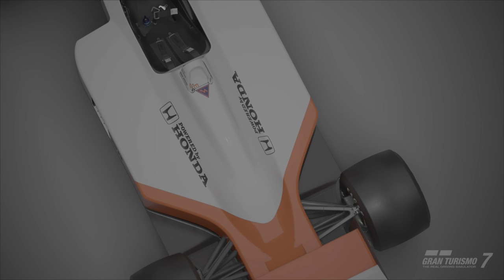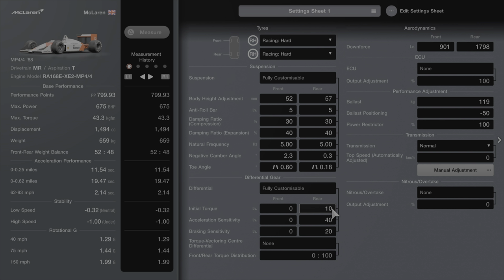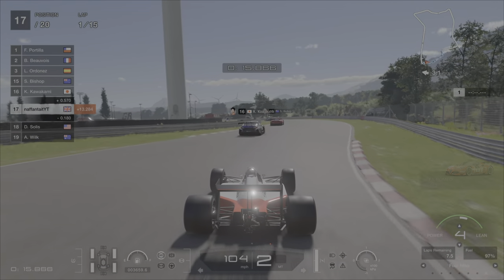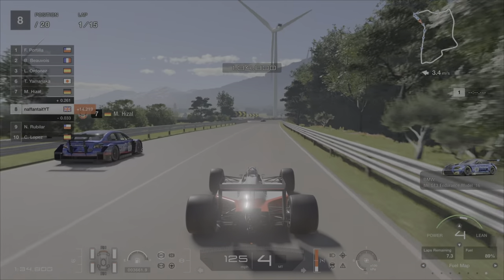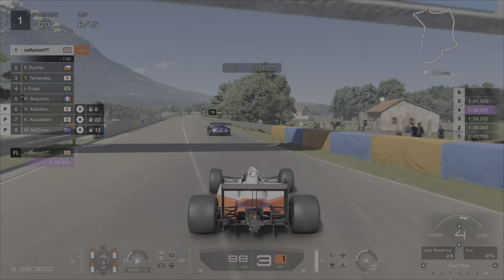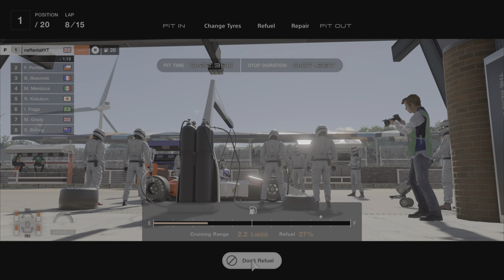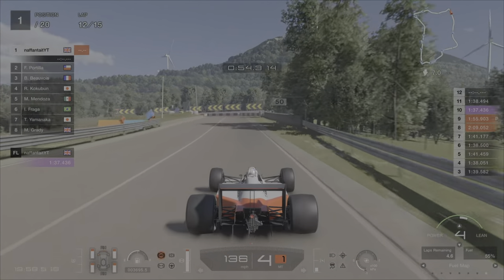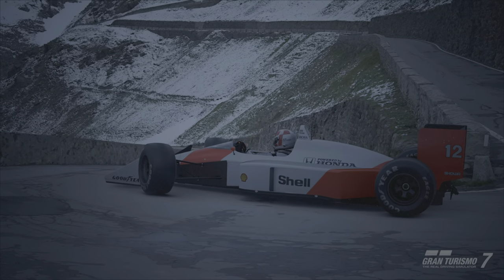Gran Turismo 7 | FAST Money Method (Update 1.21) | 1,450,000Cr/Hour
Gran Turismo 7 Update 1.21 still allows us to use some of the best money making methods. This method invovles the use of the brand new McLaren MP4/4 from Update 1.20. One of the BEST road cars in the game at present. Make upwards of 1.45Million credits per hour with ease using this money method for GT7🏁